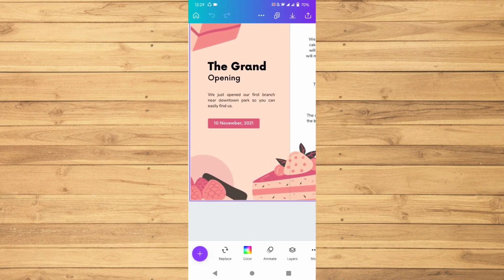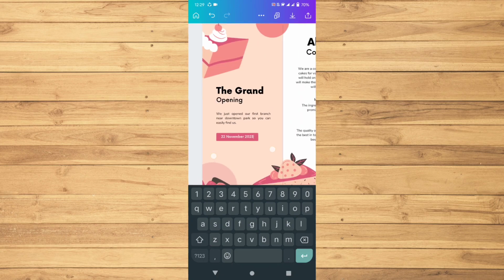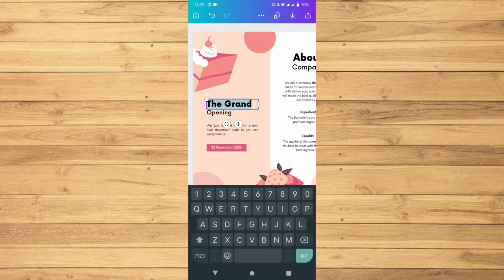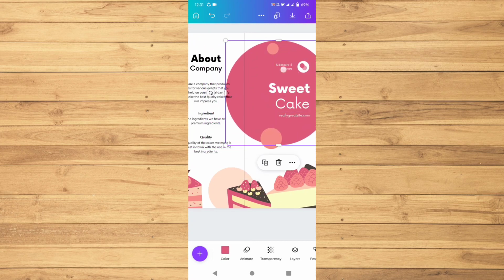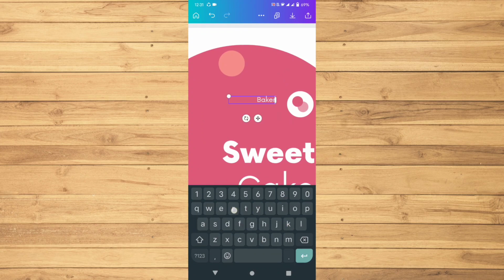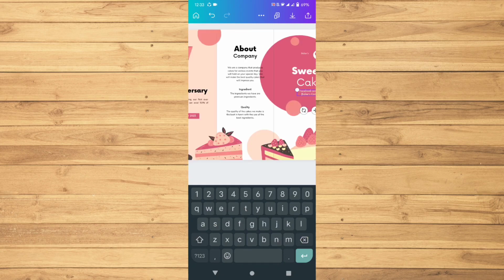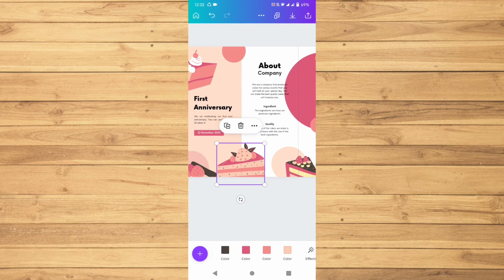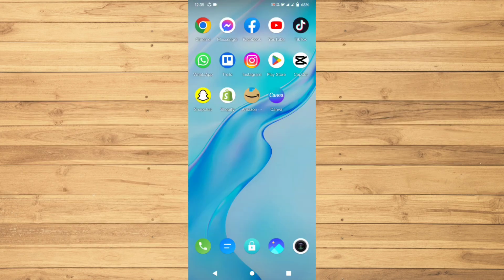How to Make a Brochure in Canva | Fast and Easy Design Guide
Want to create a professional-looking brochure for your business or project? Look no further! In this step-by-step tutorial, we'll show you how to design an impressive brochure using Canva, the user-friendly graphic design tool.

Brochures are a fantastic way to convey information, showcase products, or promote your services. With Canva's intuitive platform, you don't need to be a design expert to create stunning brochures.

Whether you're a business owner, a student, or anyone looking to create an eye-catching brochure, our tutorial will guide you through the process, from start to finish. By the end of this video, you'll have a professionally designed brochure ready to be printed or shared digitally.

Unlock your creativity and design skills with Canva's powerful yet user-friendly interface. Join us as we make brochure designing fun, accessible, and rewarding.

Don't miss out on the opportunity to create impressive brochures with Canva. Watch the video now and start crafting brochures that captivate and inform!